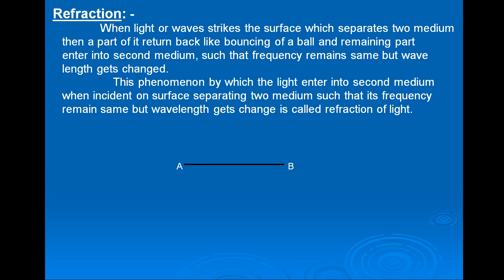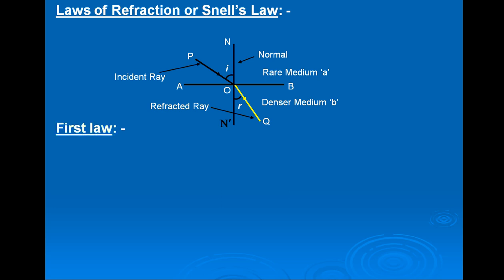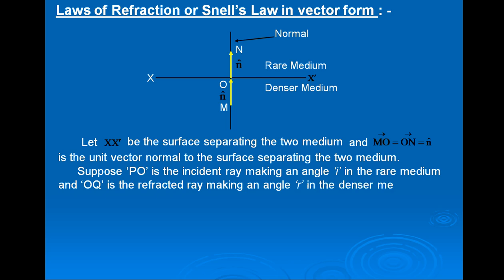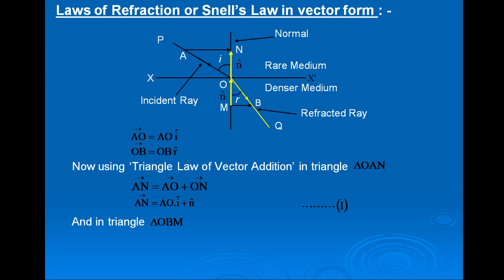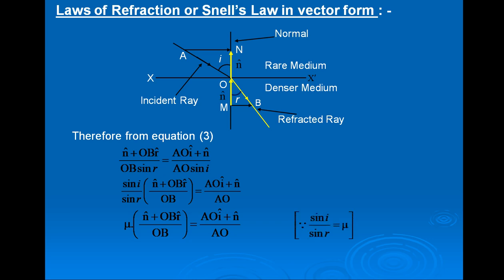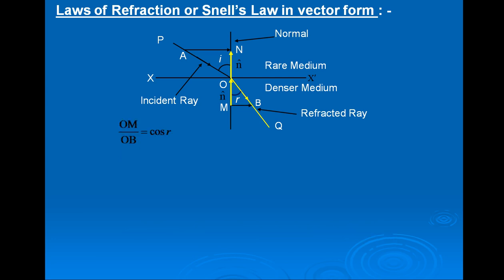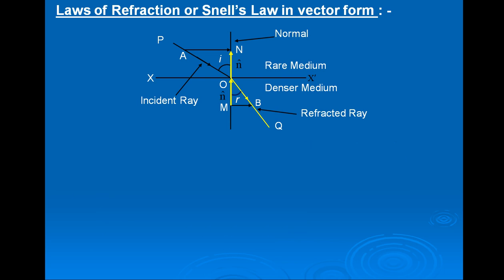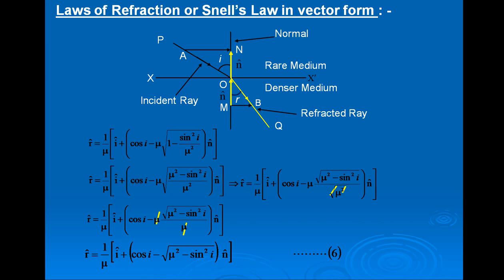Laws of refraction in Vector Form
Refraction, Laws of Refraction or Snell's Law in Vector Form
Rajesh Kumar